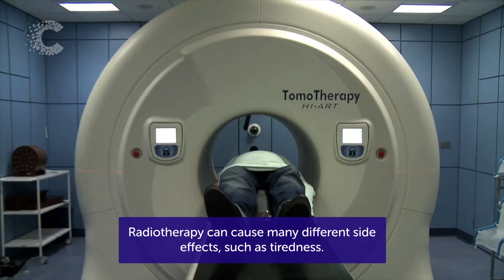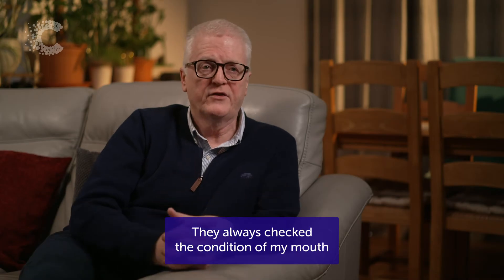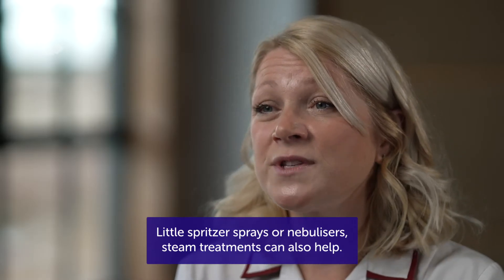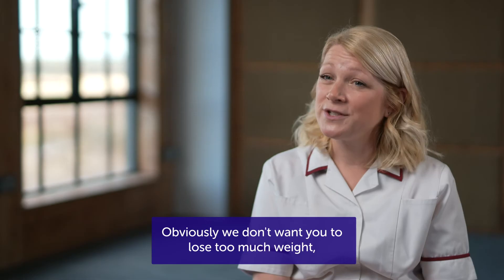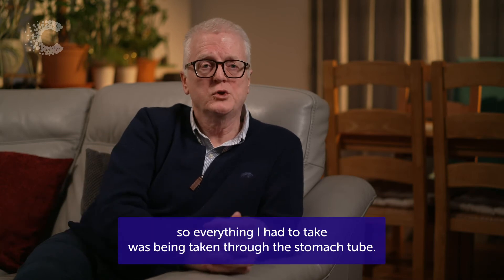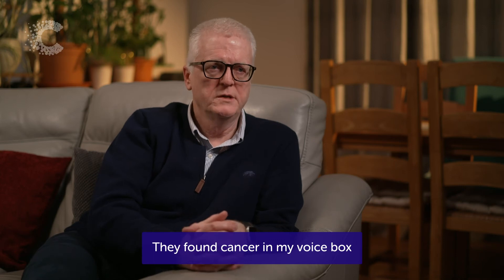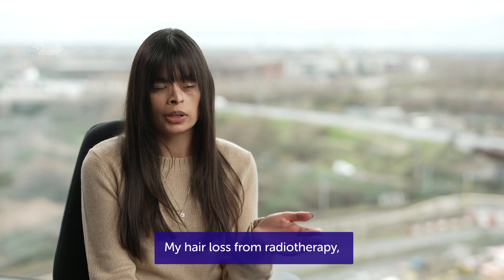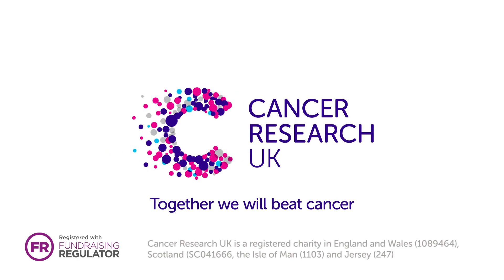Head and Neck Cancer | Radiotherapy Side Effects | Cancer Research UK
In this video, we explain what side effects you might get after radiotherapy to the head and neck.  Side effects tend to come on gradually as you go through your treatment and for a few weeks afterward. Some people may only have mild side effects but for others the side effects can be more severe. Side effects can include a sore mouth, dry mouth, taste changes, weight loss, dental problems, changes to your voice and hair loss.

Time stamps:
0:00 Head and neck radiotherapy side effects
0:23 Sore mouth
01:45 Dry mouth
02:33 Changes in taste
03:32 Weight loss
05:12 Looking after your teeth
06:06 Changes to your voice
07:13 Hair loss